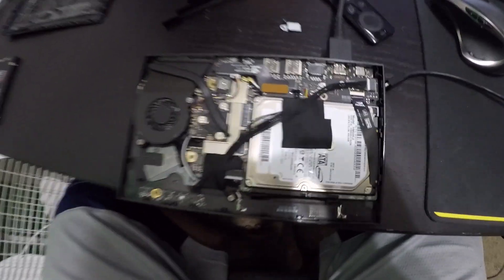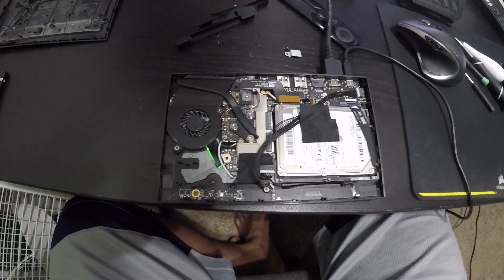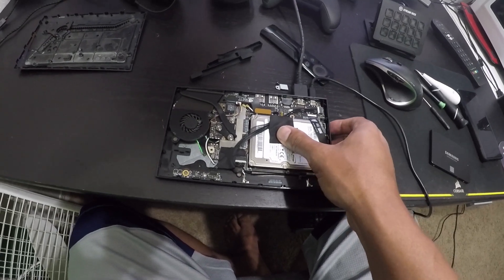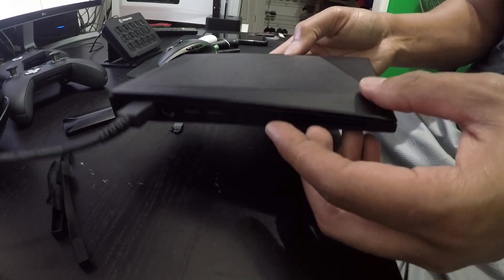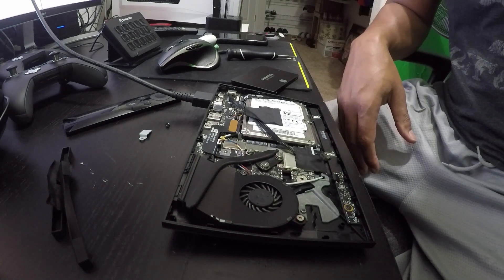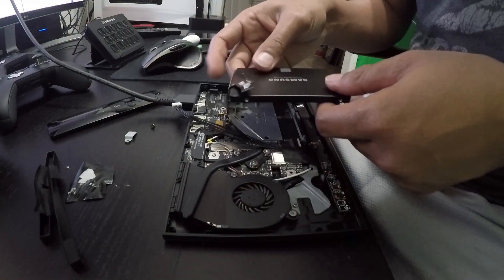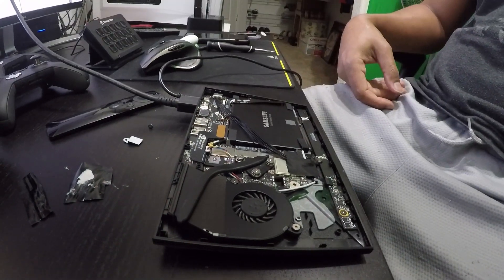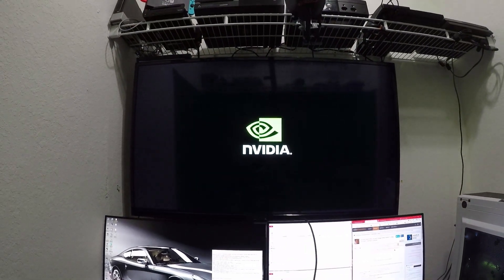how-to-flash-recovery-image to a new NVIDIA SHIELD Hard Drive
Nvidia Shield flash recovery image

Here are the steps, read it completely through 1 time before doing anything. I find that makes things easier to understand when you're ready to actually do it.
4.Extract the OS Image to your desktop.
5.Go to the installation folder for Minimal FASTBOOT & ADB and copy its contents into the OS Image folder you just created.
6.Open a Windows command prompt in this folder.
7.Make sure power cable & USB OTG cable on NSATV are UNPLUGGED.
8.Make sure HDMI cable is PLUGGED IN.
9.Plug the standard USB end of the USB OTG cable pair into a PC.
10.*** DO THE STEPS BELOW IN THE EXACT ORDER ***
11.Plug in USB OTG end of the USB OTG cable pair into NSATV.
12.Plug in the power cable. The next step follows quick.
13Quickly touch and hold the power button until the FASTBOOT screen appears on your TV, then release.
14.Now, go back to your PC.
15.In the Windows command prompt, type: fastboot devices
16.Make sure the fastboot device appears.
17.If you see your fastboot device, then you can follow the instructions in the HowTo-Flash-Recovery-Image.txt file.